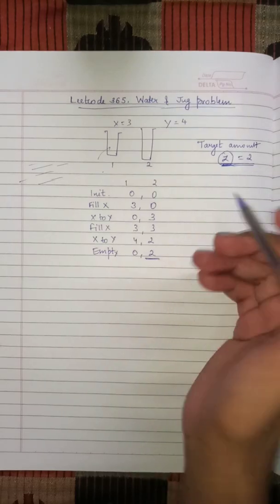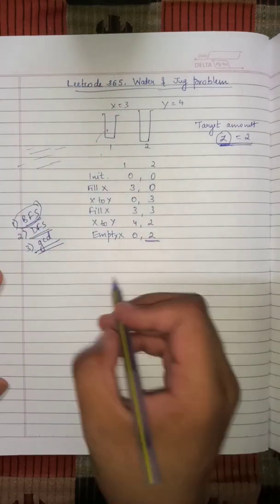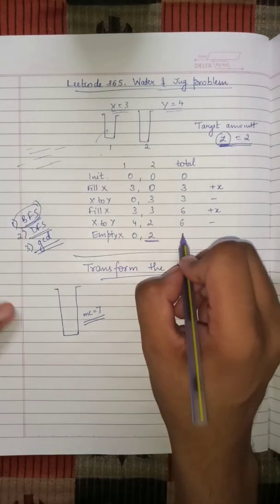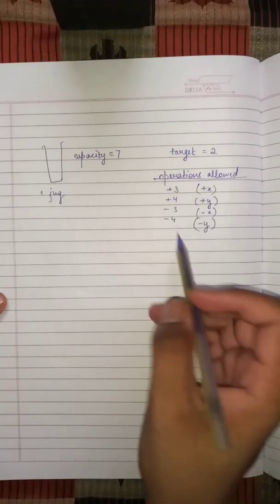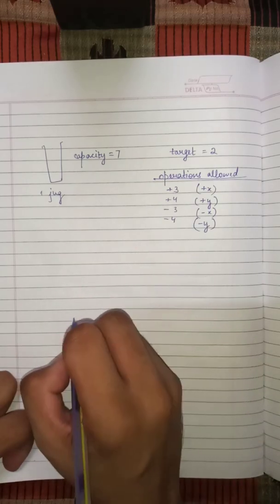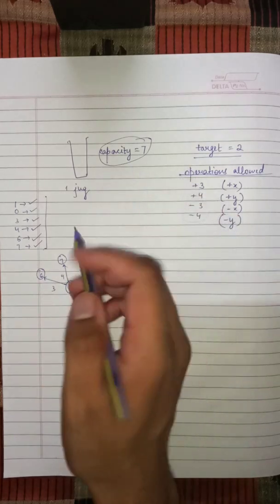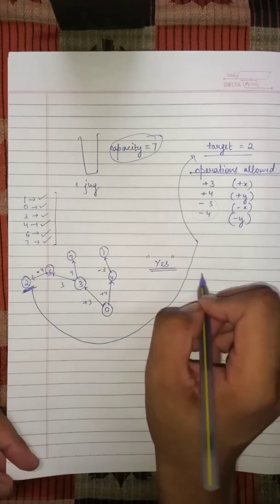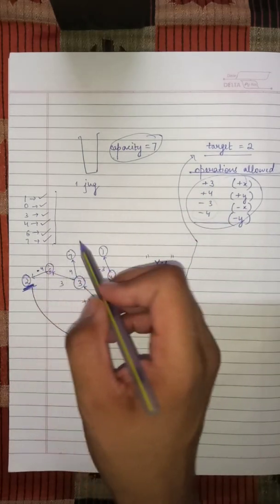Water and Jug Problem - Leetcode 365 - Using BFS - Earphones recommended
Correction at 2:19 --- It should be 2,4 and below too 2,0

Correction at 10:34 --- This graph will never have anywhere close to the number of edges of a complete graph because we have only (at max) four options for each node (state). So the time complexity can be said as O(x+y) because E ~ 4*V.